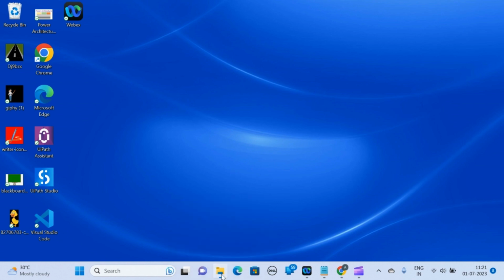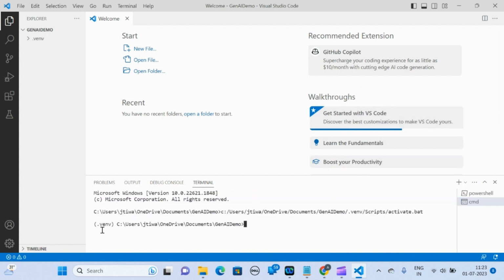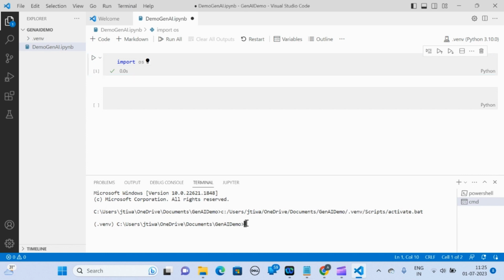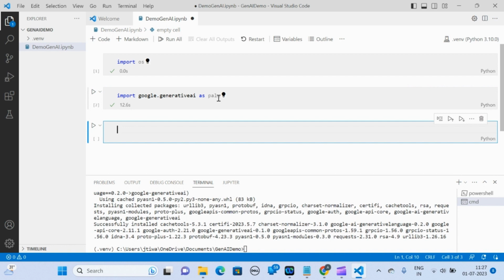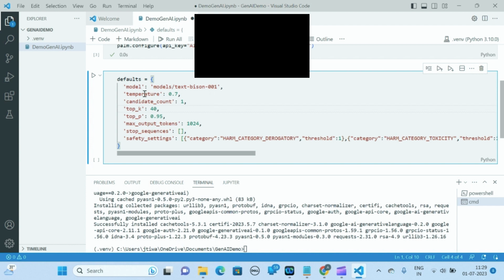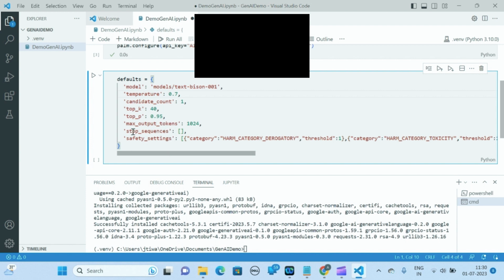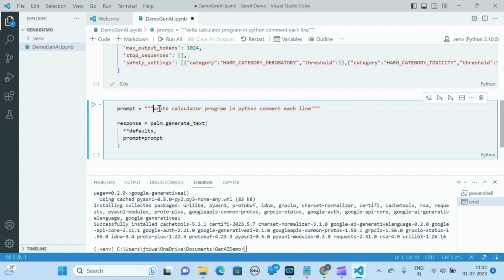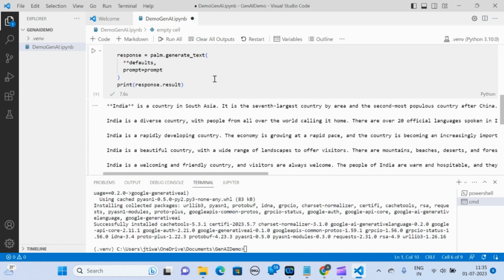Google Generative AI & Palm2 LLM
This video is a learning video on how to use Google Generative AI & Palm api in the python projects.